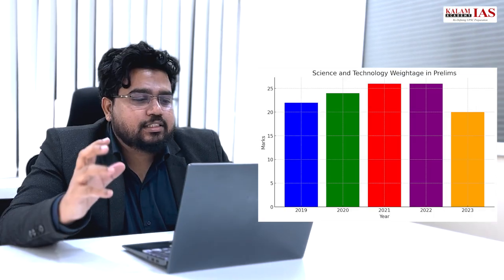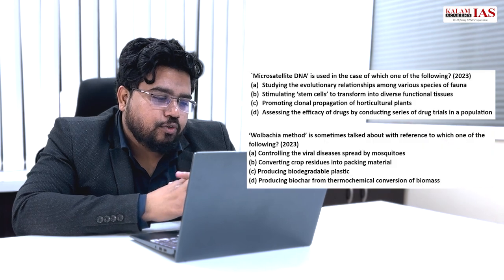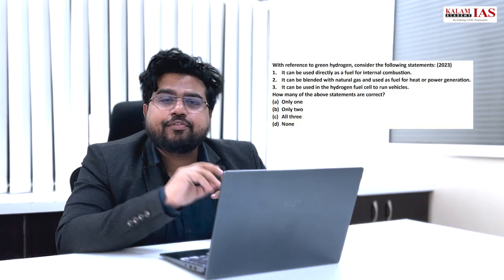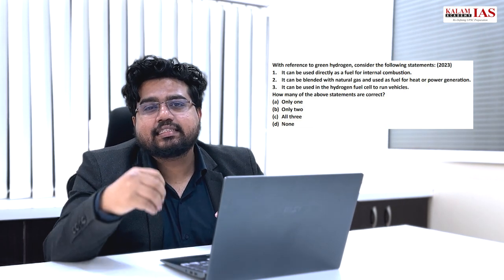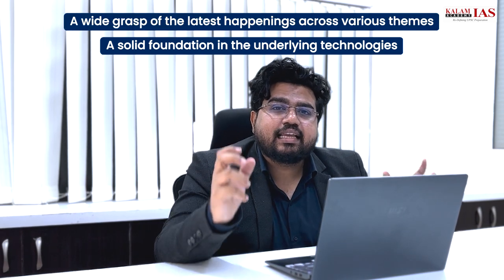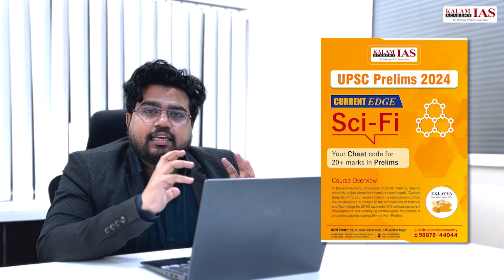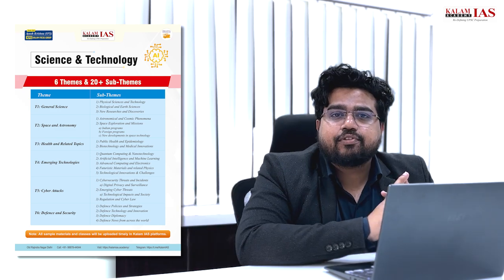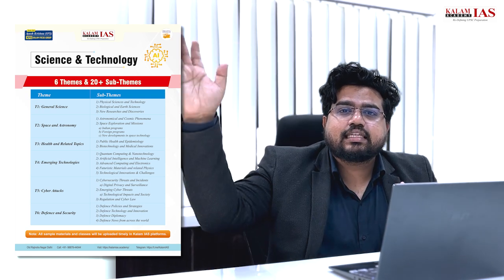Science & Technology Current Affairs | Current Edge Sci-Fi: Your cheat code for 20+ marks in Prelims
Current Edge Sci-Fi: Your cheat code for 20+ marks in Prelims | Science & Technology Current Affairs for UPSC Prelims 2024 by Vivek Sir | Let's Conquer Prelims Together | Kalam IAS Academy

📚EKLAVY: Sure Shot Prelims 2024
Re-enforcement Learning through Exam Specific Content & H2H Workshop ✨
👉GS + CSAT + Current Affairs
👉120 Hours Recorded Lectures
👉65-Tests with Live Discussion

📍ADDRESS: 57/13, Bada Bazaar Road, Old Rajinder Nagar, New Delhi - 110060

🤔 Have a question or a suggestion for future content?